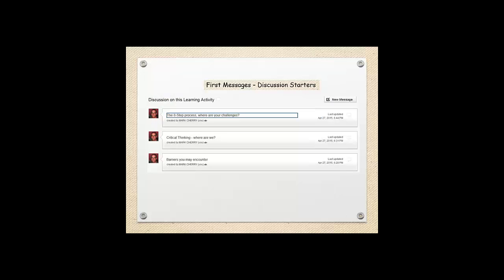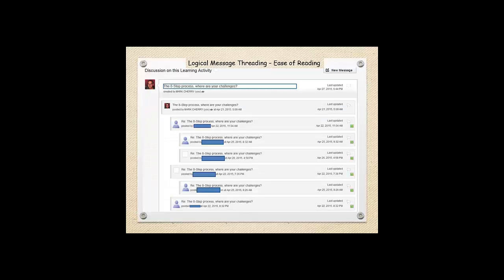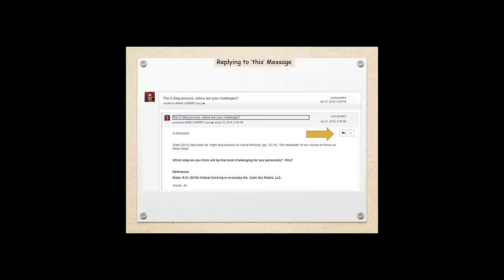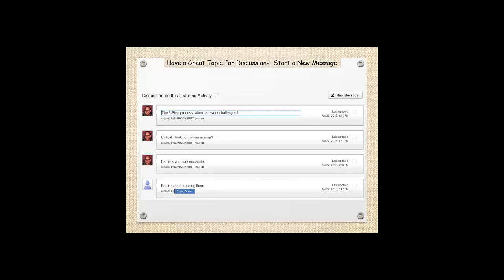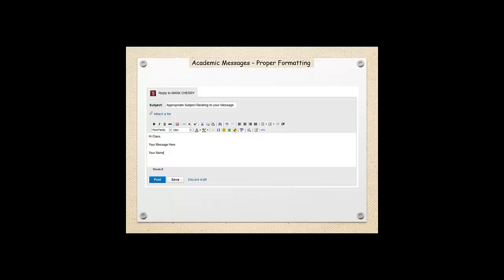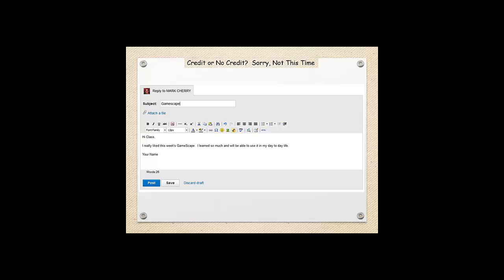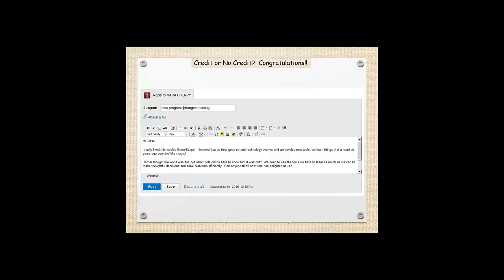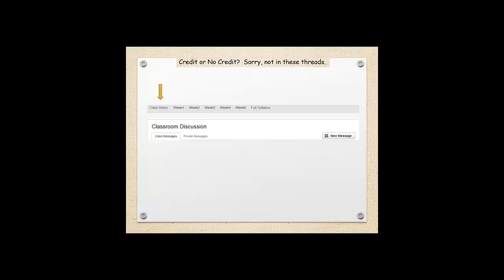Anatomy of a Discussion Message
Characteristics and placement of discussion messages make the discussion more enjoyable.